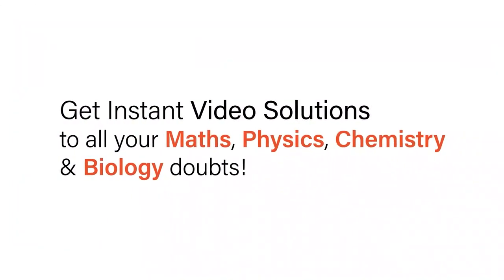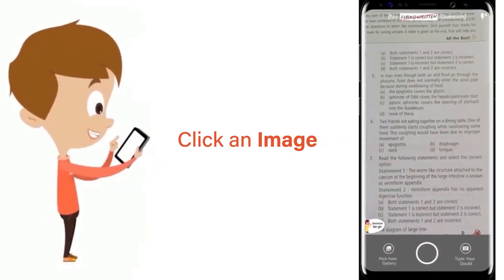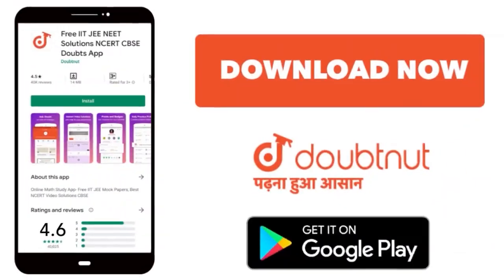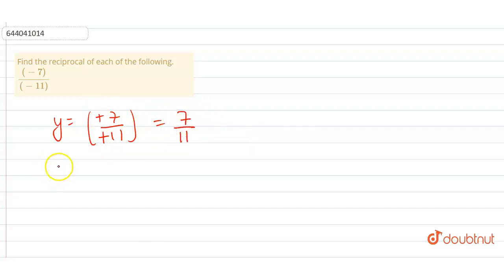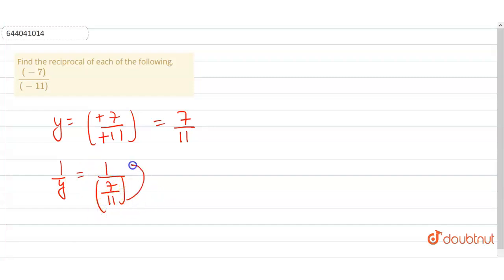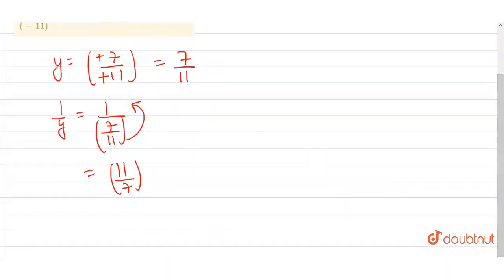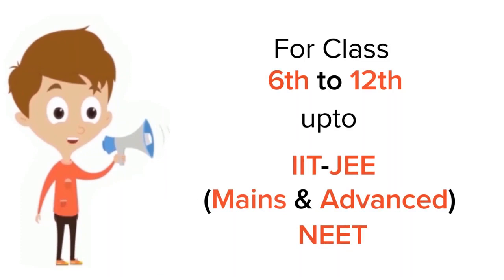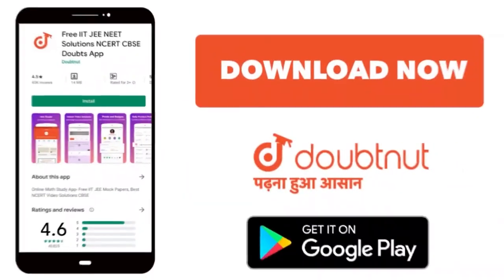Find the reciprocal of each of the following. ((-7))/((-11)) | RATIONAL NUMBERS | MATHS | I...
Find the reciprocal of each of the following. ((-7))/((-11))
Class: 7
Subject: MATHS
Chapter: RATIONAL NUMBERS
Board:ICSE

👉 Have Any Query? Ask Us.